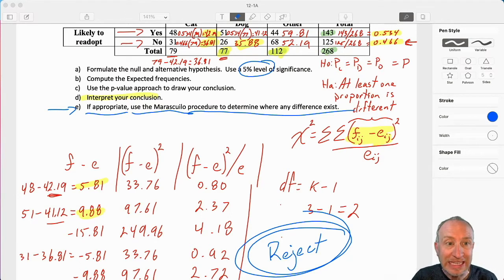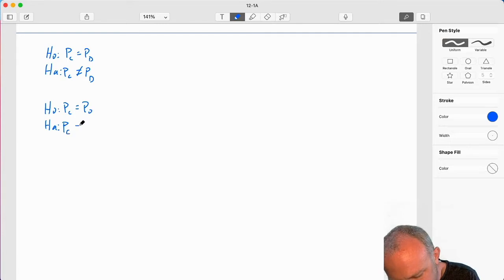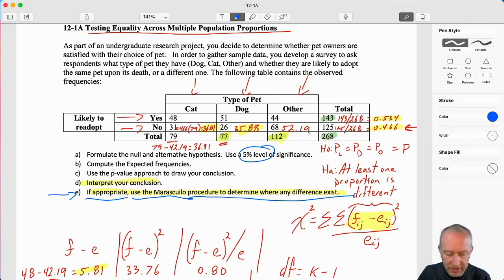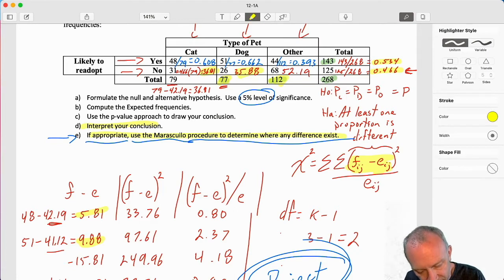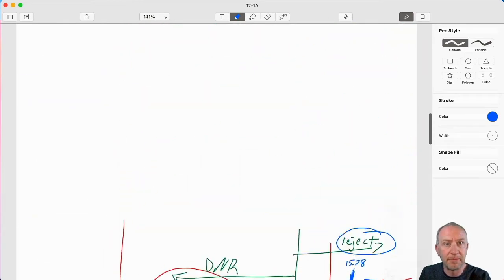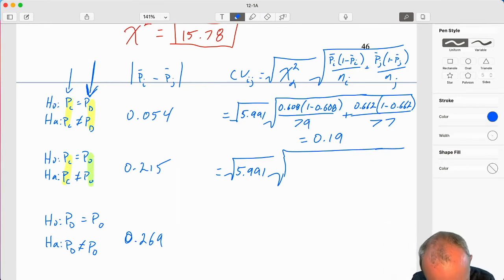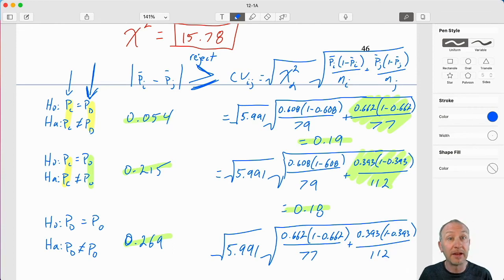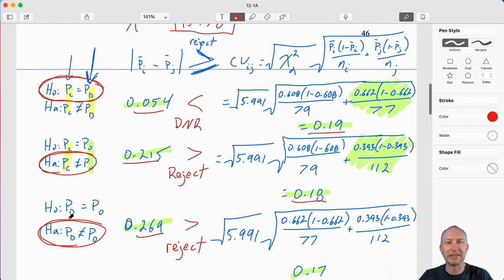Statistics Module 12 V2 - Marascuillo Procedure, Problem 12-1Ae